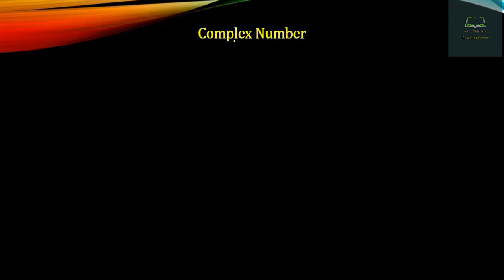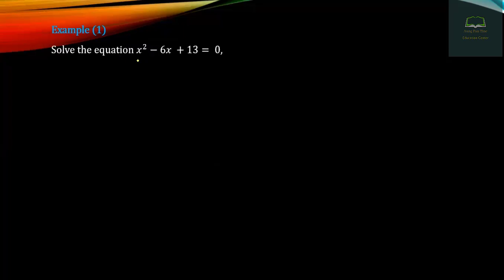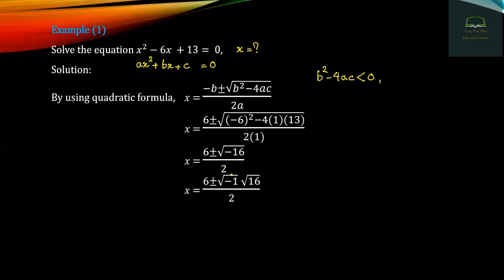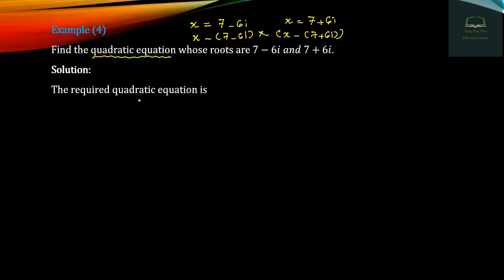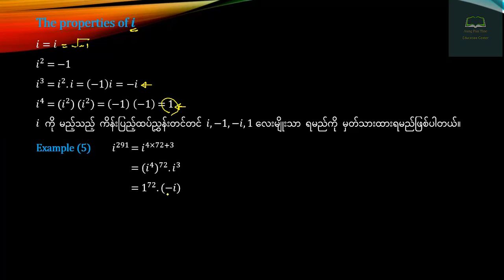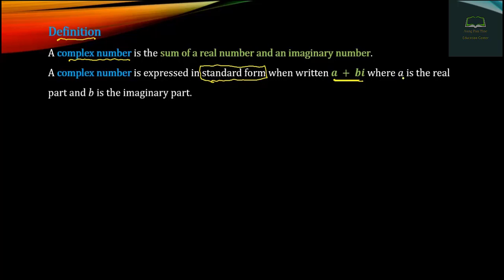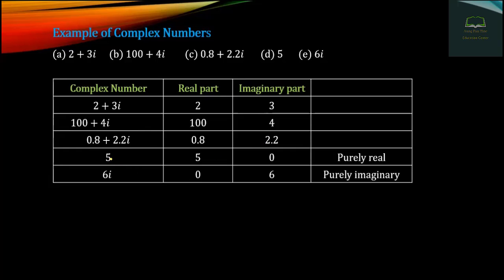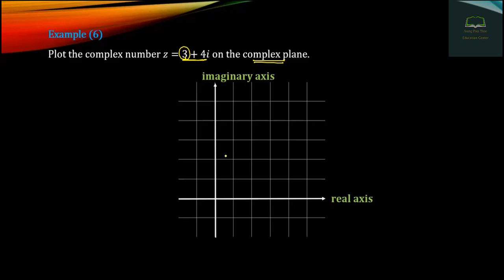Grade 12, Complex Number, Part 1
Grade 12
Mathematics
Complex Number
Video Class
တတ်ရောက်လိုပါက တစ်ခန်းလုံးကို တစ်သောင်းနှုန်းဖြင့် တတ်ရောက်နိင်ပါတယ်ခင်မျ
သင်ကြားပေးမယ့် powerpoint file များကိုလည်း သင်တန်း ပြီးတာနဲ့ sharing လုပ်ပေးသွားမှာဖြစ်ပါတယ်ဗျ